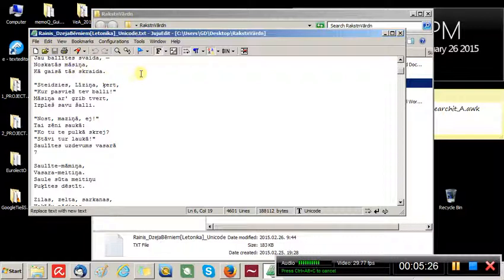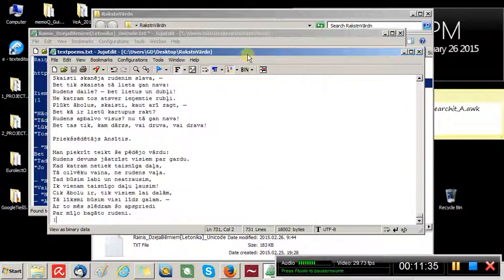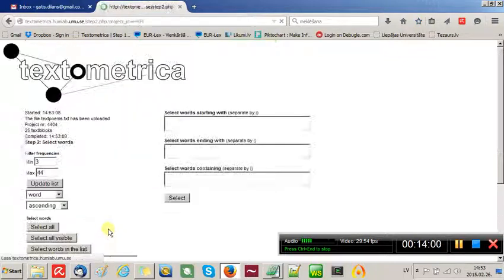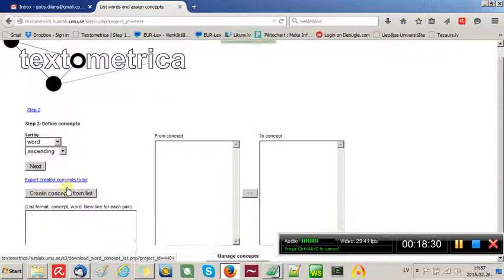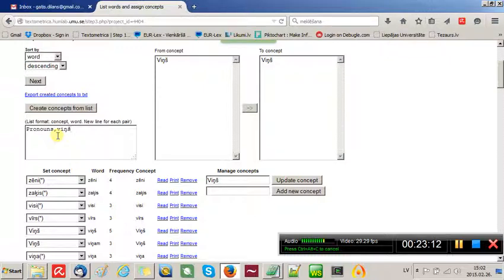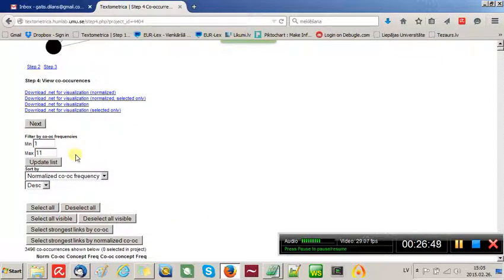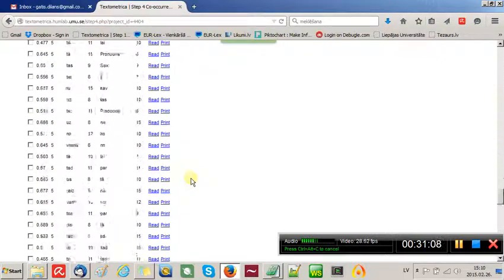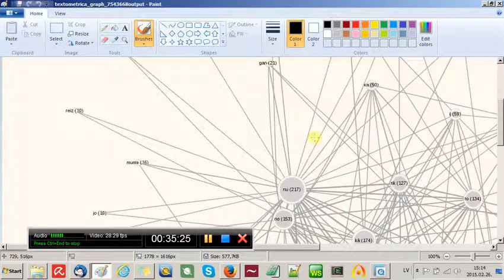Using Textometrica to Analyse Latvian Children's Poetry